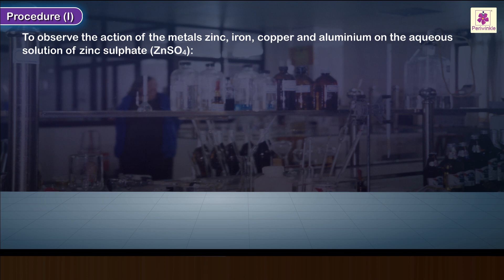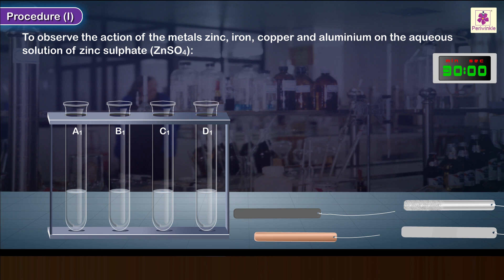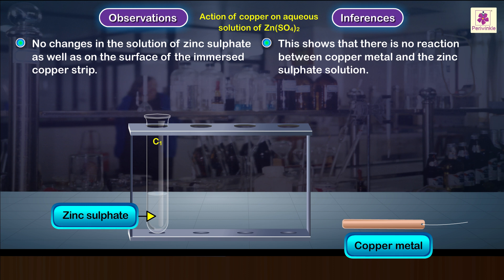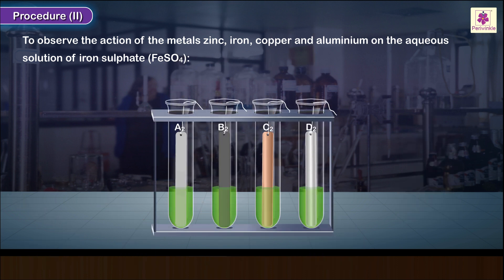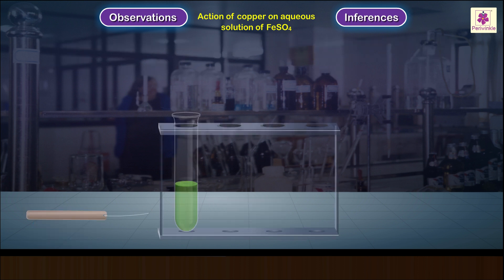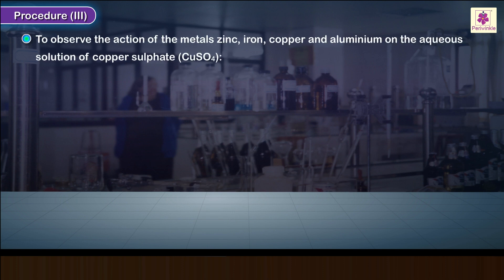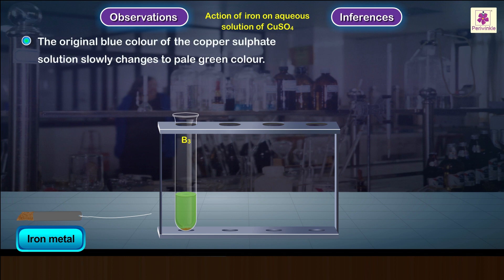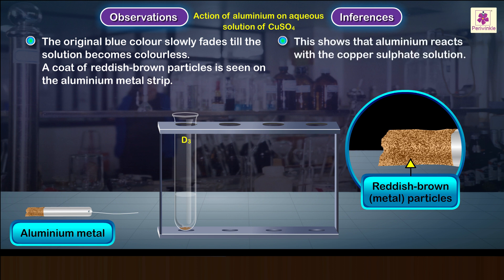Arranging Metals in Decreasing Order of Reactivity | Chemistry Experiment | Grade 10